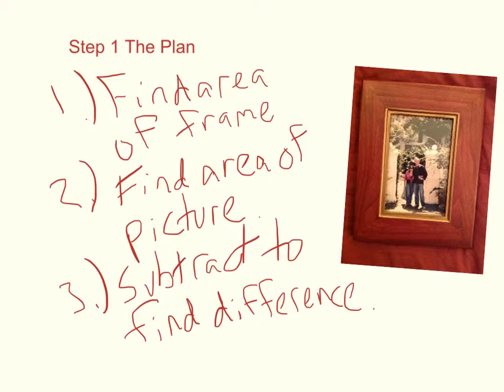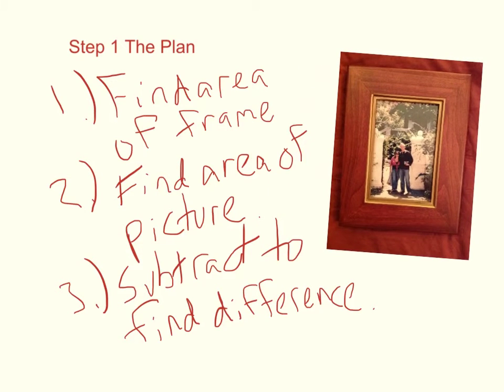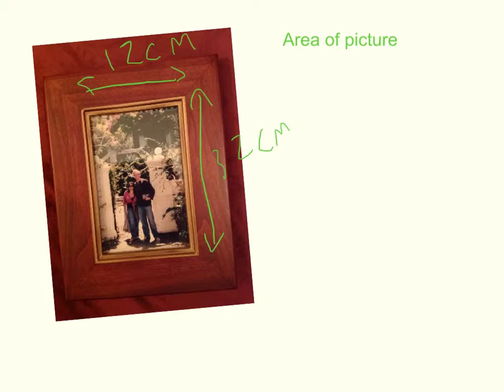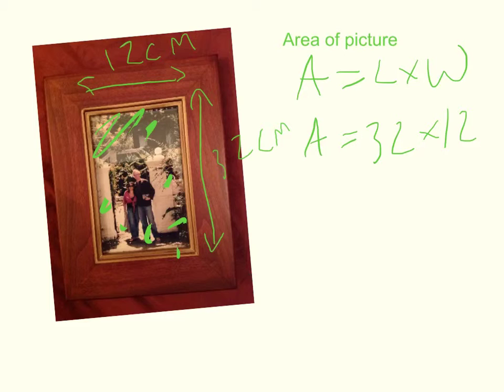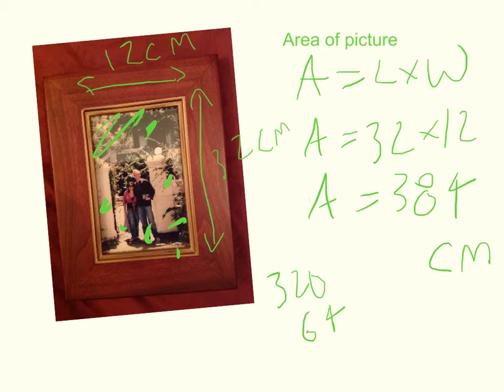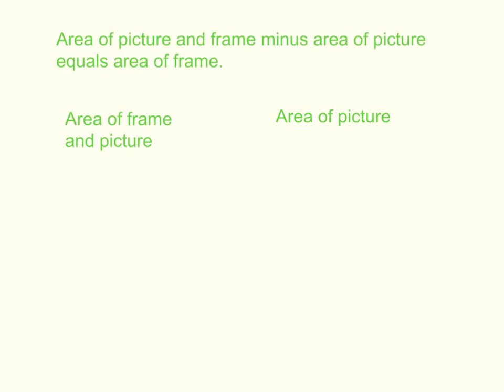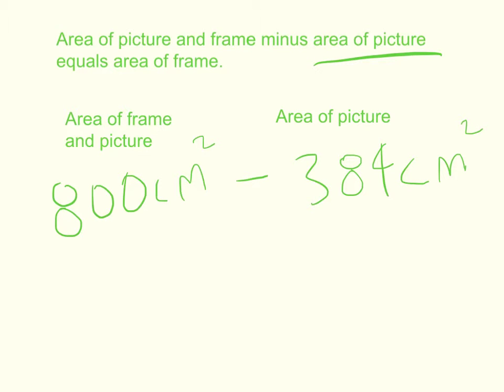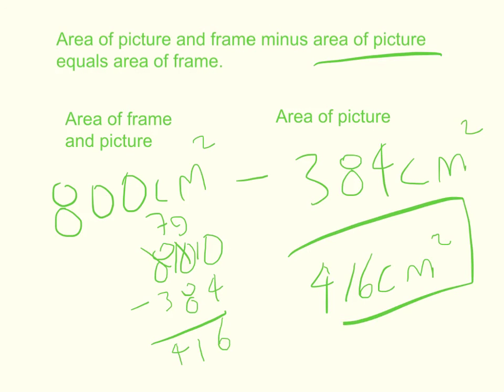Made with Explain Everything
Area Project